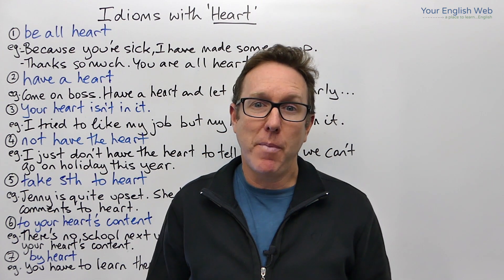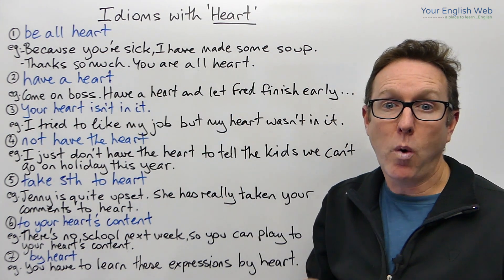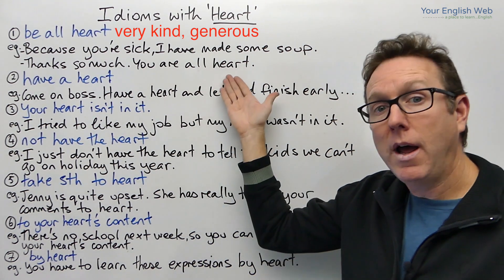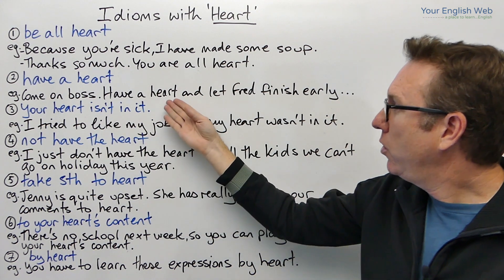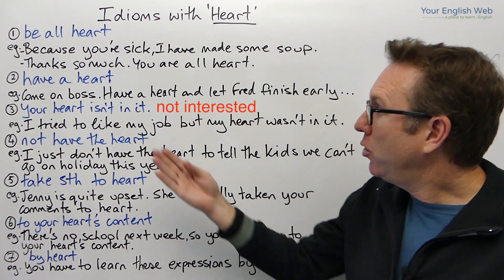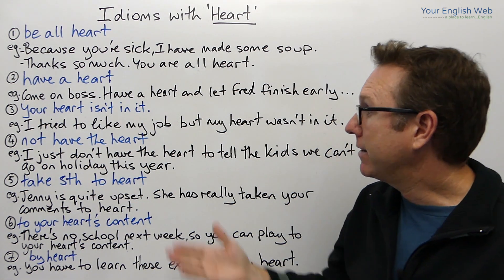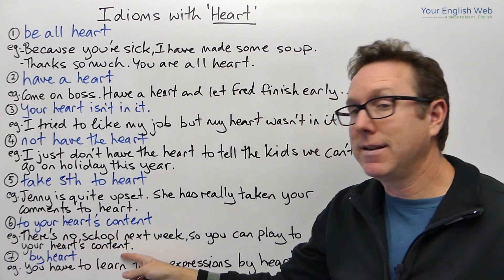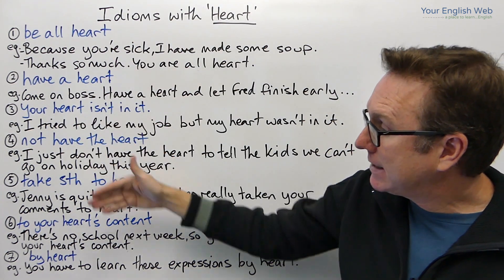English lesson - Expressions with the word HEART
In this English lesson you will learn some of the common idioms that use the word 'HEART'.